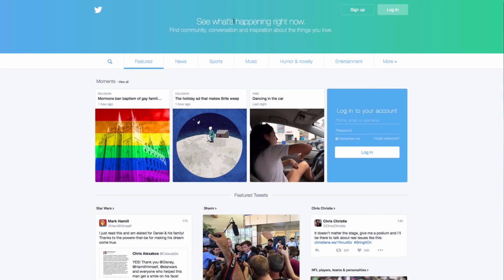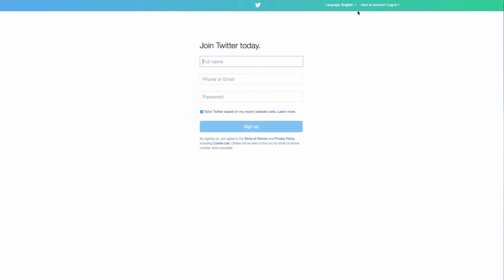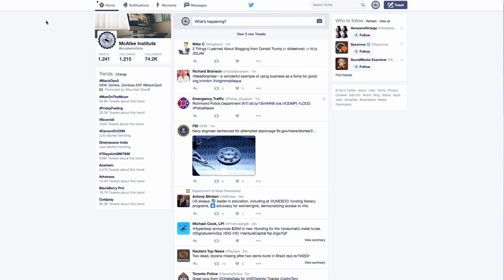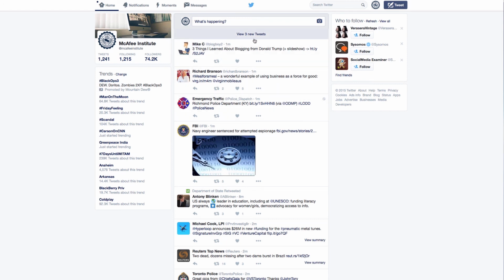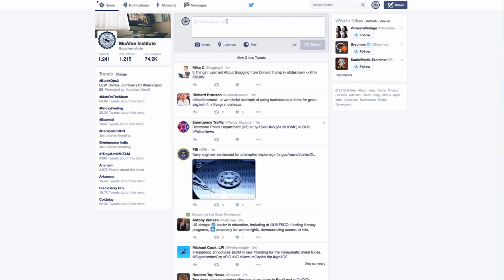(Basic Twitter) Intelligence Tutorials By: McAfee Institute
In this tutorial we will dive into learning how to navigate through social media's platform "Twitter" and understanding how it works. Visit us on our website to learn more about our programs!